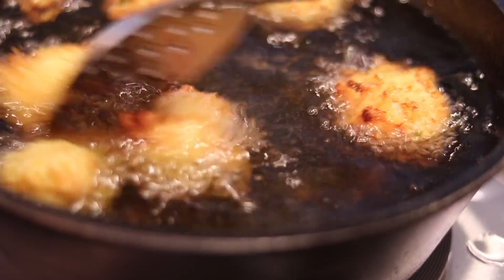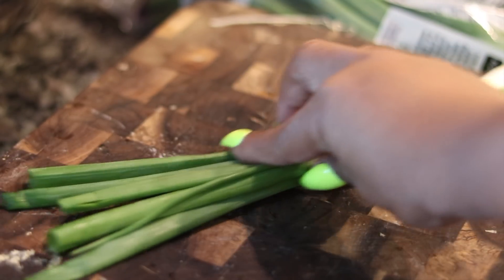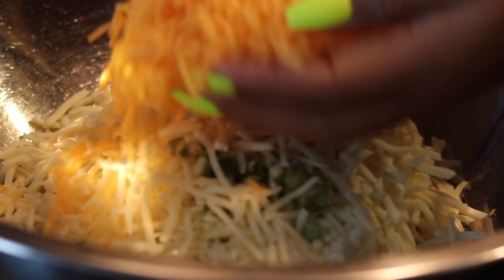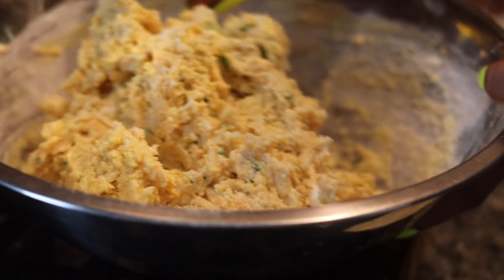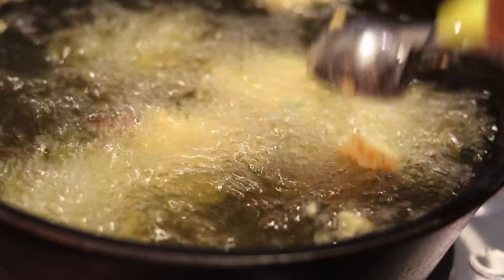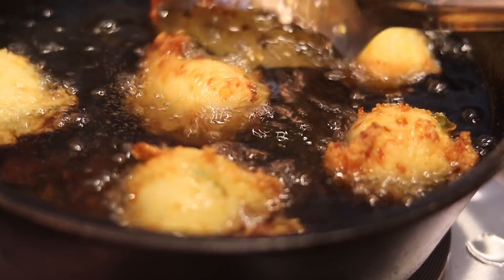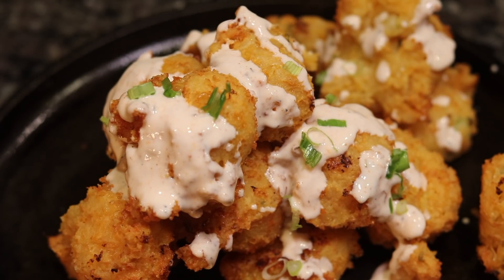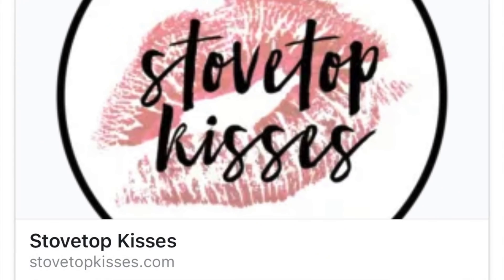CHEESY FRIED HUSHPUPPIES!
INGREDIENTS:

*  Keep in mind you can personalize this recipe!.. adding things like chopped bacon, corn or jalapeños are also great to add in !

-2 boxes jiffy mix ( or sweet corn bread mix equal to oz of two jiffy mix)

plus 1/2 cup self rising flour ( I found this to be the perfect amount of dry ingredients for the batter)

-1 block soften cream cheese
 ( please make sure the cream cheese is room temperature .. you can also place in the microwave for 30 secs to soften a bit .
-2 tbs cajun seasoning
-5 tbs green onions  chopped or desired amount
-1 & 1/2 cups mozzarella cheese
-2 cups sharp cheddar cheese ( you can use more or less)
2 cups  buttermilk  ( you can use whole milk if you want )

6 cups vegetable or canola oil
* you may need more or less oil depending on the size of the pot or deep fryer.. just be sure to fill it halfway with oil and preheat. if you are using a deep fryer preheat to 325 if cooking in a deep frying pot .. preheat oil over medium heat for 5-6 minutes...* keep in mind If the oil is too high it will cook the outside of the batter but not the inside*.

Once the oil starts to look translucent its ready to fry
-To test the oil before  frying, simply drop a tsp of batter into the oil.. if it sizzles its ready! Please do not overcook the batter.. if you do the hushpuppies will be a bot tough and dry.

Hot Sauce Ranch:
1 cup ranch dressing
3 tbs hot sauce
1 tsp cajun seasoning